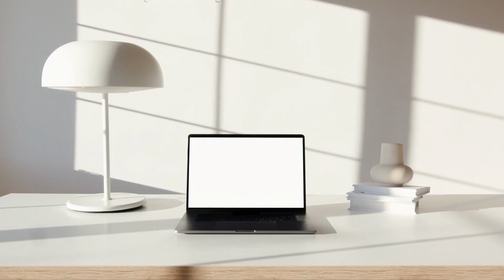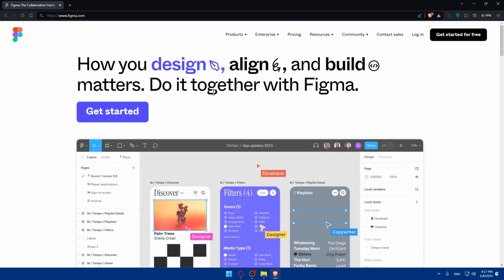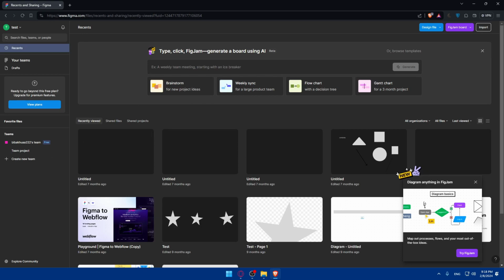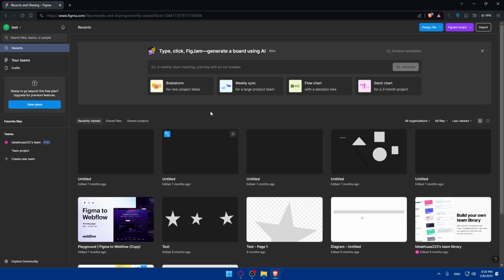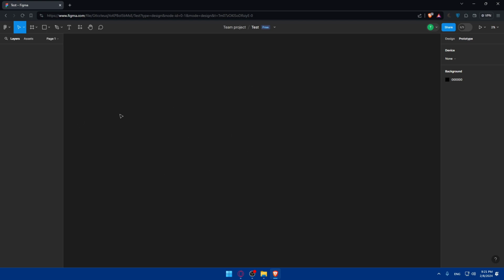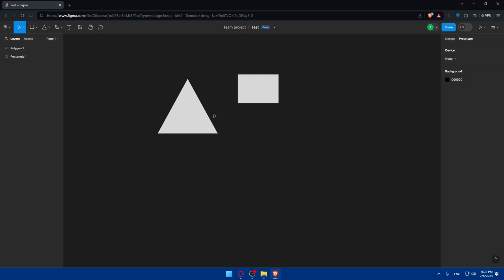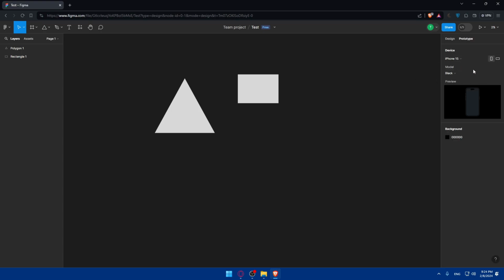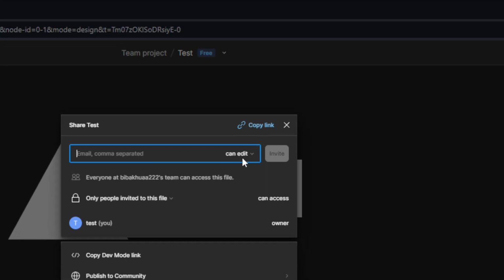How To Wireframe in Figma ! (Full Tutorial)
Today we talk about wireframe in figma,figma tutorial,figma tutorial for beginners,wireframe,wireframe tutorial